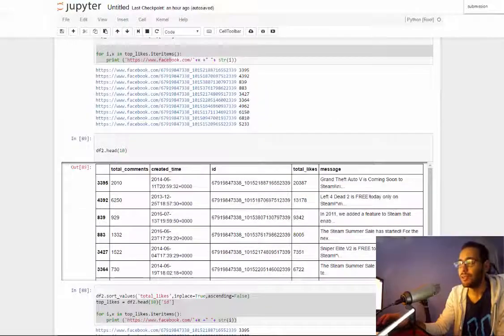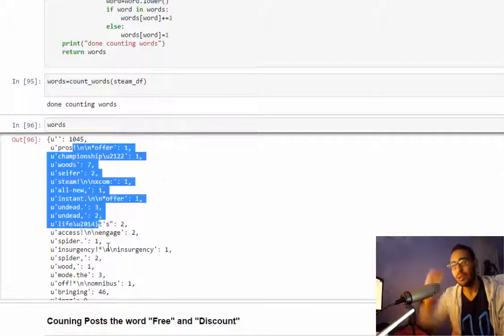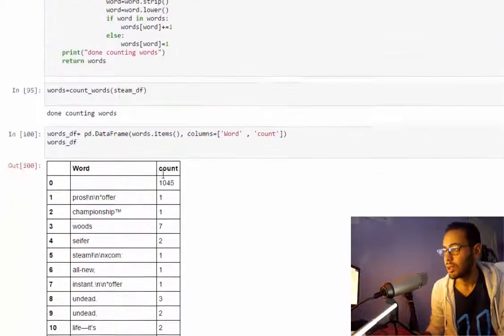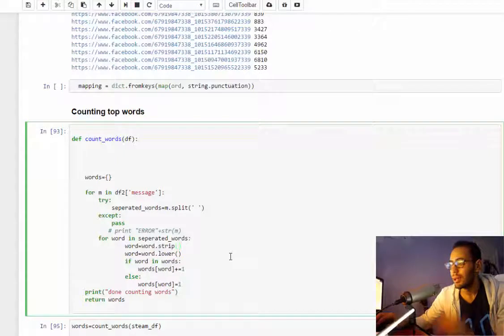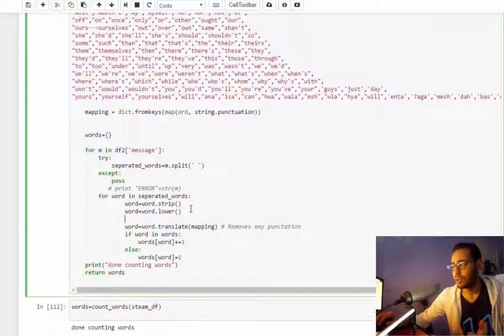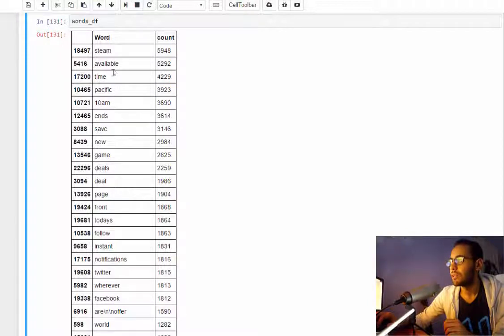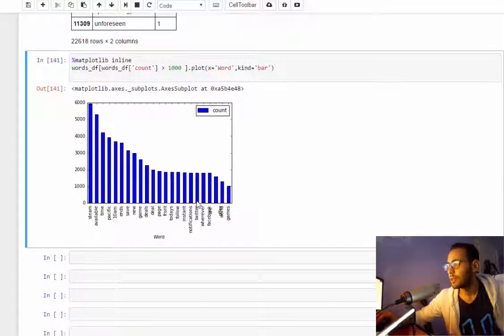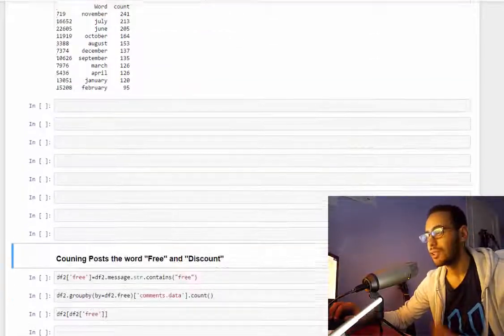Lesson-06 : Counting Words - Facebook Data Analysis with Python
I will show you how you can count the words in all posts for a certain group or a page to be used in analysis.

In this video series I will share my experience with you and show you how you can use the  facebook’s Graph API and how you can use it for analysis with python and pandas using basic examples